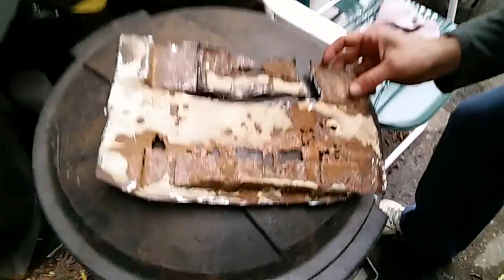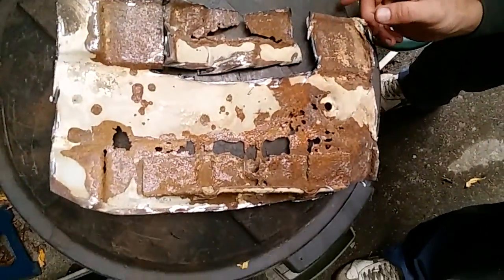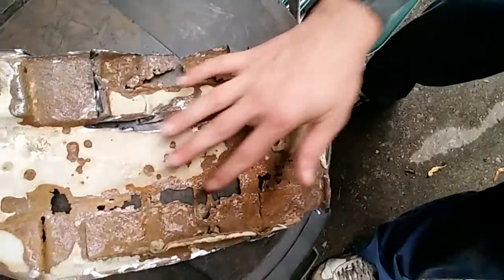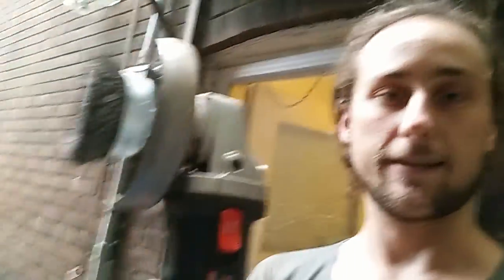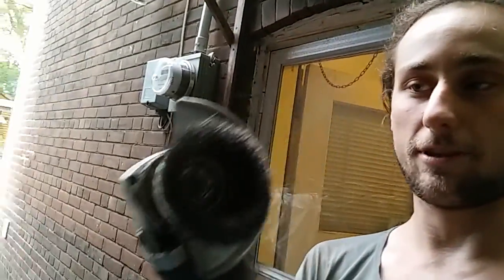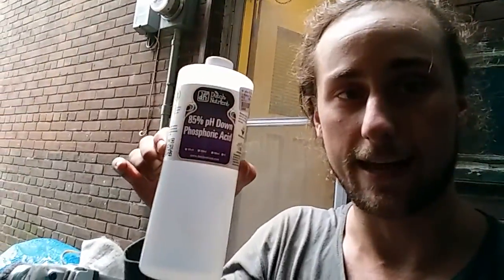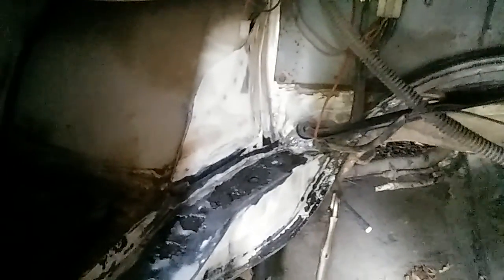Refurbishing a Volkswagen engine bay with Phosphoric Acid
I wanted to clean up some rust so I used our friend Phosphoric Acid.